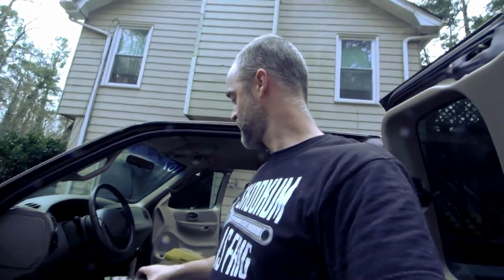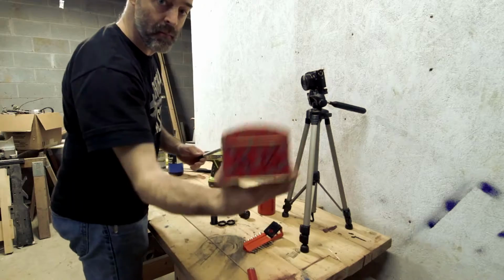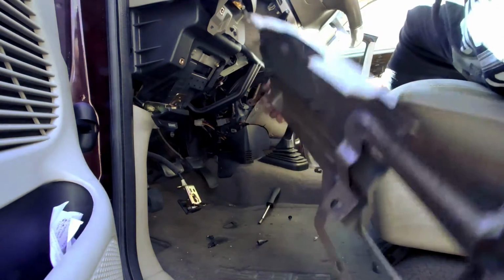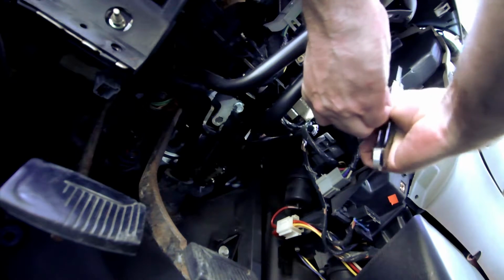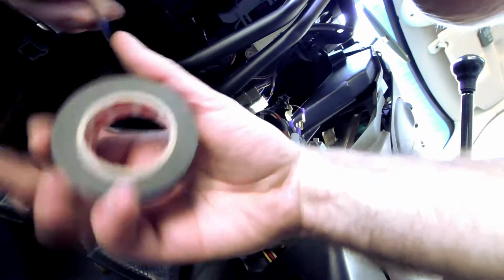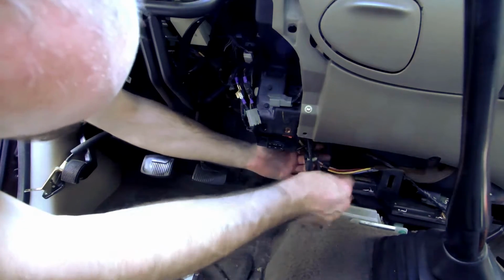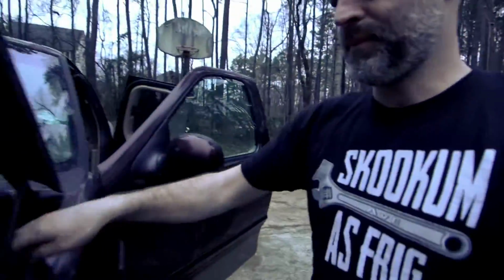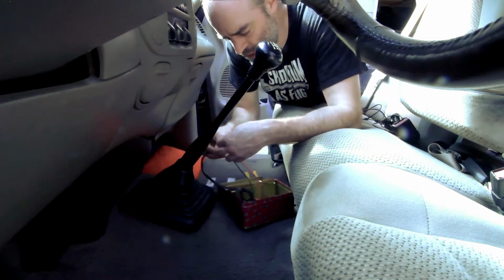Johns Junk Episode 8. Install power where it wasn't before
In this episode I hit my head on the steering wheel, and I hit my head on my steering wheel again and I tell some electrical tape to get lost. I also almost knock myself out with the parking brake.
Little Fifty gets an extra power port with USB under the seat. Just a place to plug my junk in while I drive.
Adding an inverter so as it's out of sight. Also a place to plug in and charge my USB chargeable devices and keep my operating area free from cables.